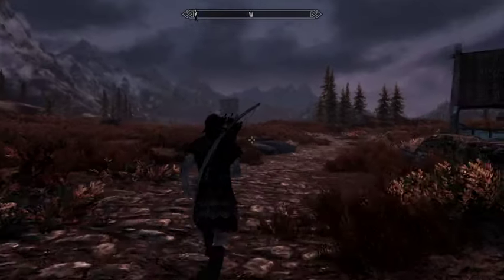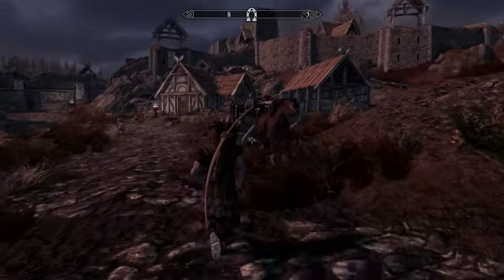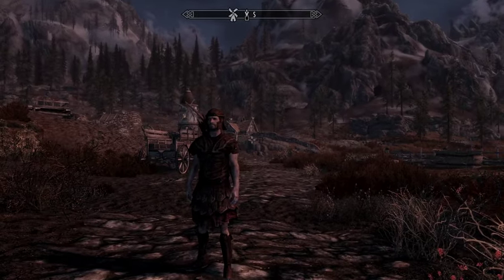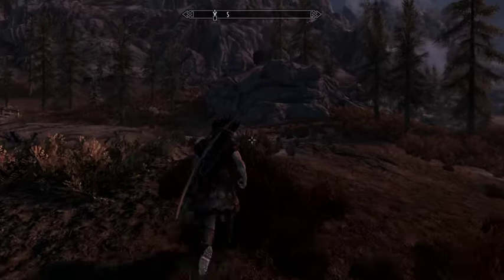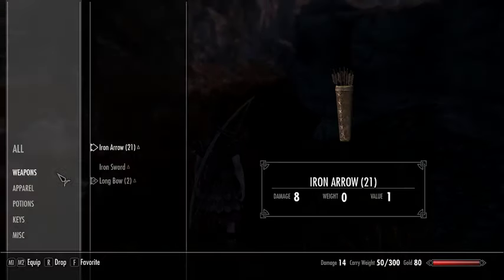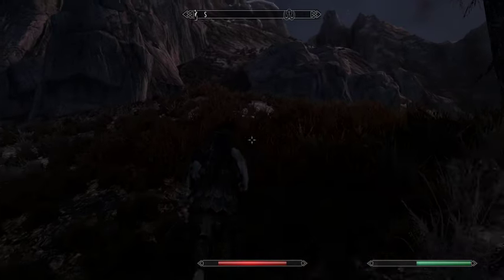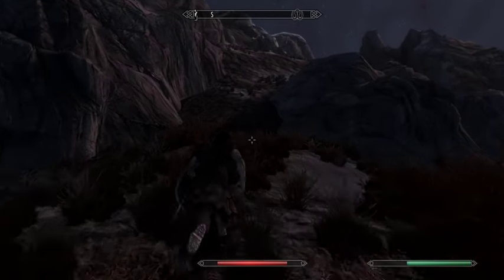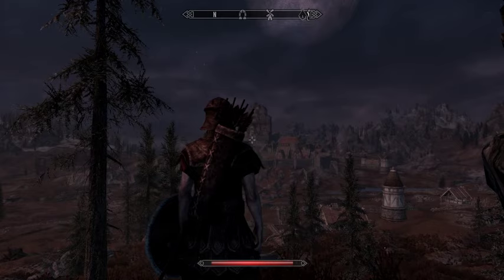Shadow Recording Test 1 | Skyrim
Testing Shadow, the powerful remote PC one can rent for $35 mo. It definitely uploaded this youtube recording very fast to youtube. But having issues with performance: could be my bad internet at only about 12 download. Also, may have had Shadow running twice. Want this to work.